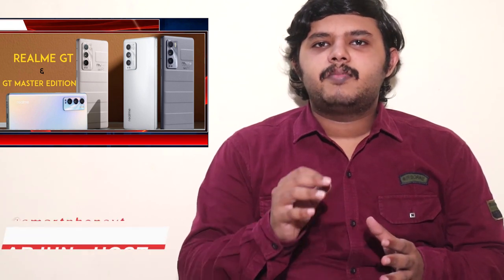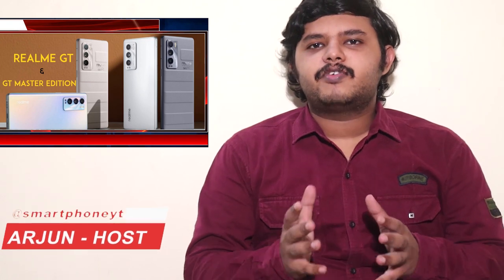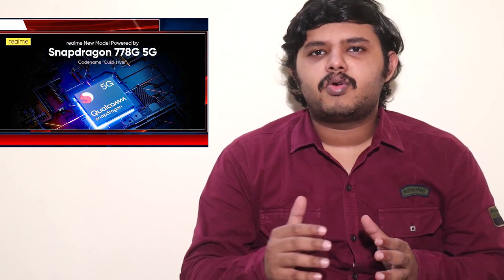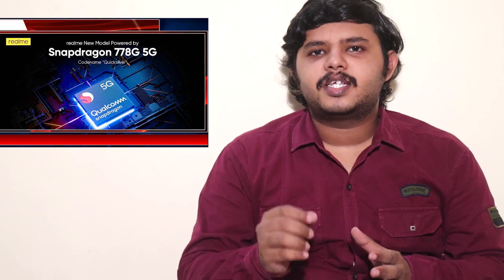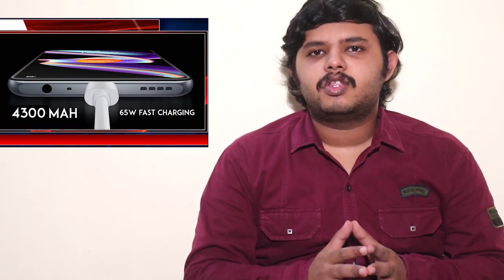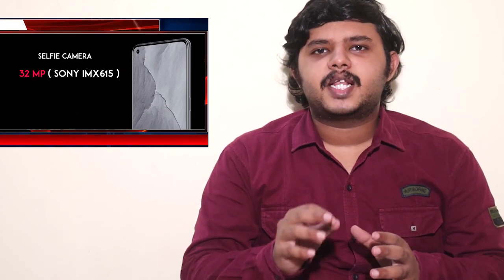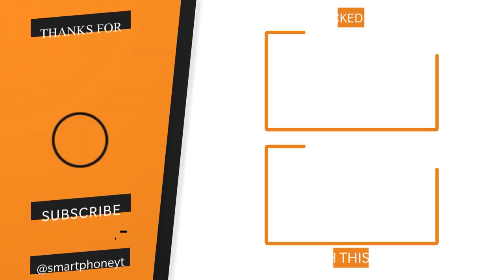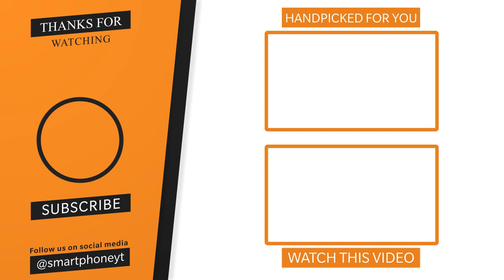Realme GT tamil specs - SD 888 at 35K😍 | Realme GT master edition 5G tamil launch date - Aug 18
Realme GT tamil specs
    In this video, lets talk about Realme GT 5G specifications and price in India in tamil. Realme GT 5G master edition tamil will also launch on Aug 18. Realme GT 5G Specifications include 6.43" FHD 120Hz Amoled display, 64MP Triple camera, 65W fast charge and 4500 mAh Battery. All above info is based on Realme GT 5G leaks and rumors. Realme GT 5G processor will be the Qualcomm Snapdragon 888 5nm octacore processor. Realme GT 5G camera system will use 64MP camera sensor. Realme GT 5G launch date in India is on Aug 18. Realme GT 5G India price will start from Rs.34,999. Realme GT 5G vs Realme GT master edition tamil - Master edition will use Snapdragon 778G 5G SoC, 32MP selfie camera. What are your thoughts about Realme GT 5G price in India, share your thoughts on comments section!!

OnePlus Nord 2
OnePlus 9R 5G
OnePlus 9 5G
Oneplus Nord
OnePlus 8T
Oneplus 8 (glacial Green)
Oneplus 7T(Haze blue)
Oneplus usb type c to headphone jack converter

Edited by
Gopi: